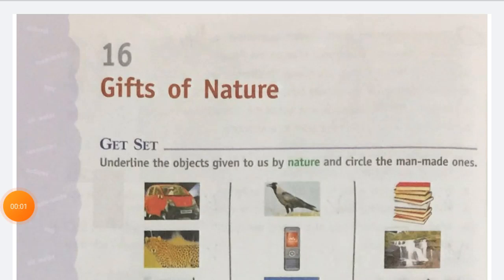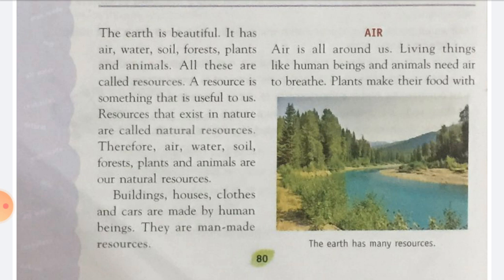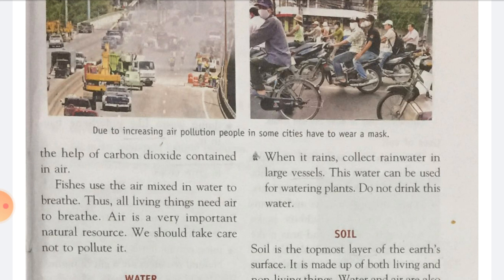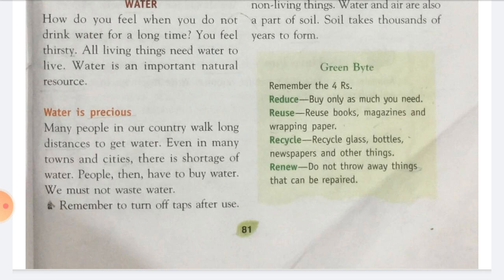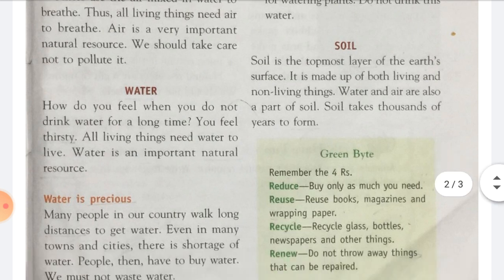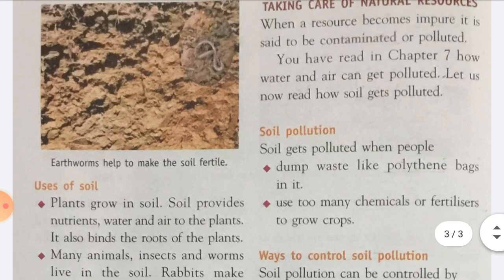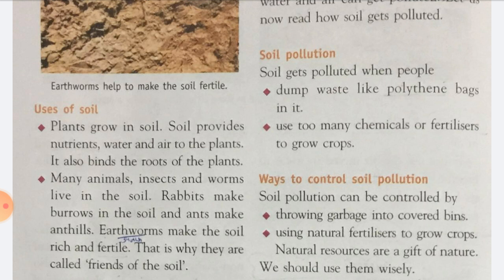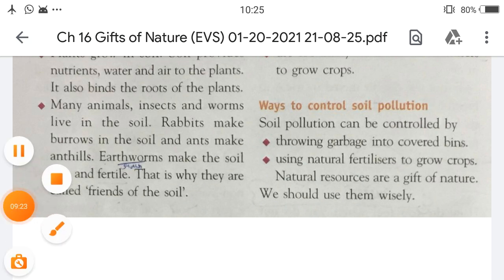Ch 16 Gifts Of Nature ( EVS) Class 3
By Mrs.Raman Aulakh